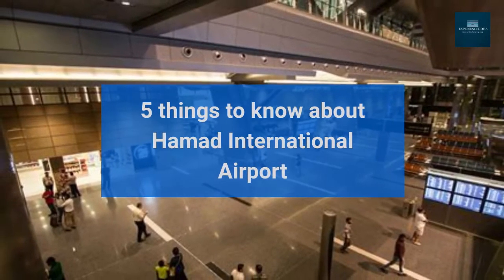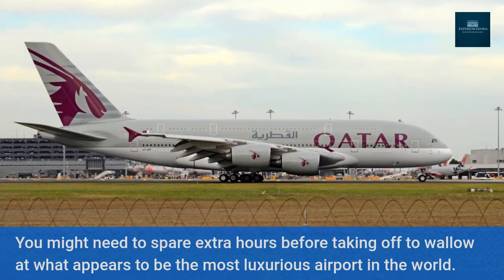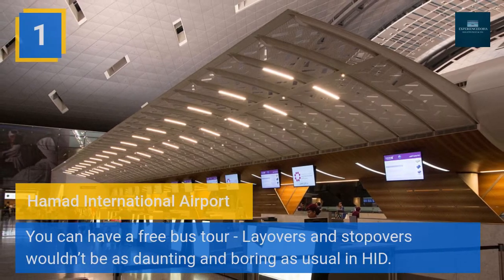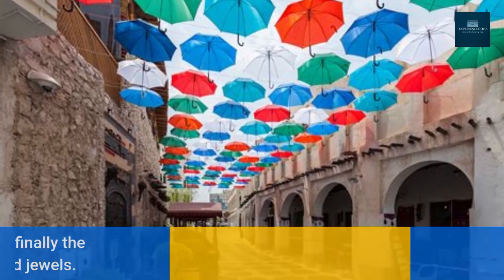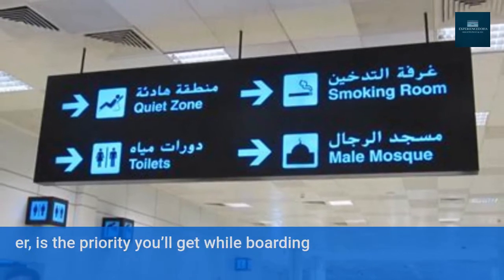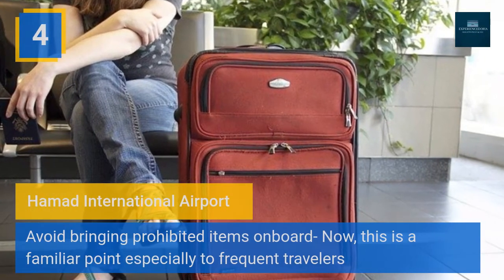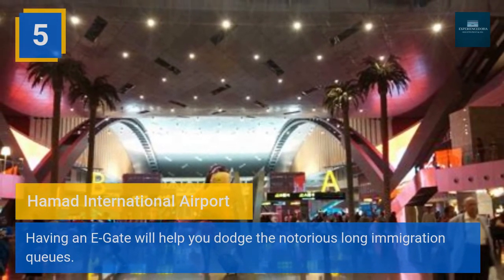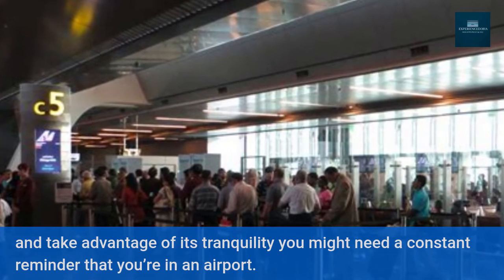5 Things to Know About Hamad International Airport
Talk of luxurious boutique, elegant fine architecture a fitness center for a fancy relaxing moment on the go and you got little grips on your mind of the glory that Hamad international airport has in store for you